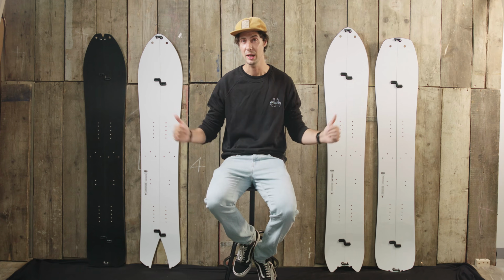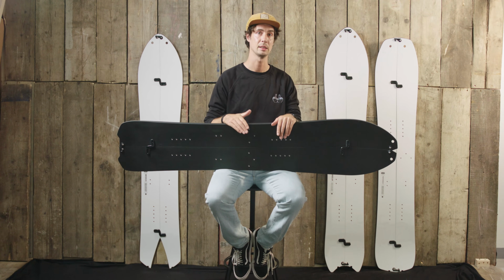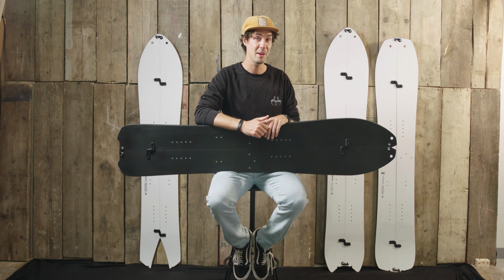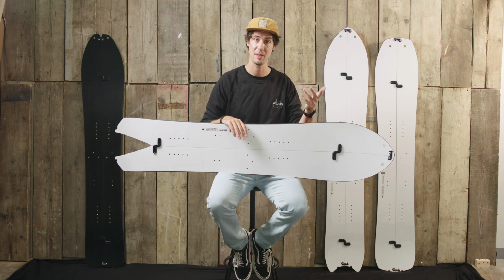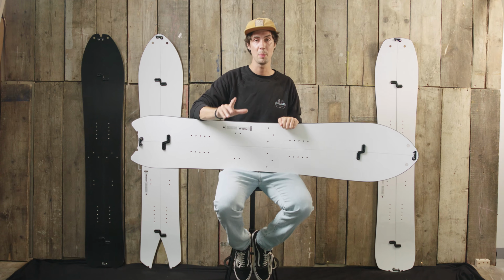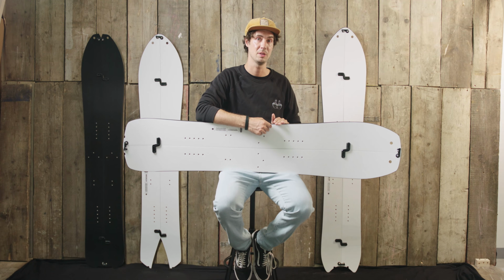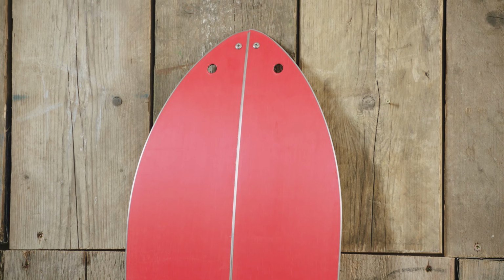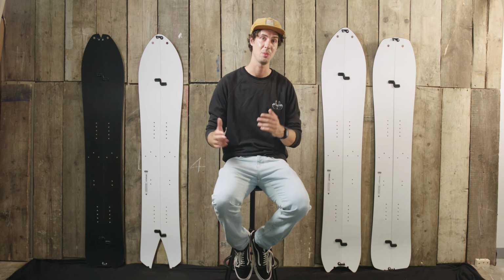KORUA Shapes Splitboards | Quick Fire Quiver Reviews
Welcome to the Whitelines Quick Fire Quiver Series! We'll be taking a look at some of our favourite collections of snowboard gear from various brands, and talking you through the differences and the pros and cons between each so that you can find your perfect setup for winter 2023. In today's video, we've got our hands on the full fleet of splitboards from KORUA Shapes; The Escalator Split Plus, the Dart Split, the Pencil Split, and the Transition Finder Split.

Whatever type of tour you're lining up this season, KORUA Shapes has you well covered. Whether it's a super lightweight tool for venturing deeper into the backcountry, or something to keep some freestyle versatility on the cards when you're miles from the park, we're on hand to help you figure out which one's right for you!

Chapters
00:00 Intro
00:18 KORUA Shapes Overview
00:59 Escalator Split Plus
02:43 Dart Split
04:07 Pencil Split
05:15 Transition Finder Split
06:15 Noteworthy Features
06:52 Which One Is For You?

Since the magazine first started in 1995, Whitelines has been about one thing - spreading the love of snowboarding as far as possible.

Gear reviews, exotic travel destinations and tonnes of snowboarding knowledge and advice - you'll find it all and more right here on our YouTube channel